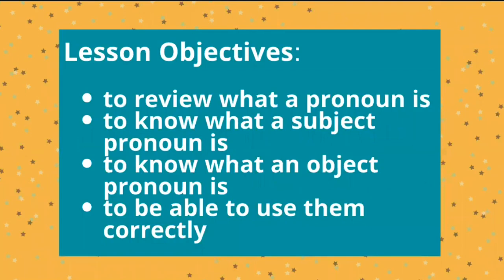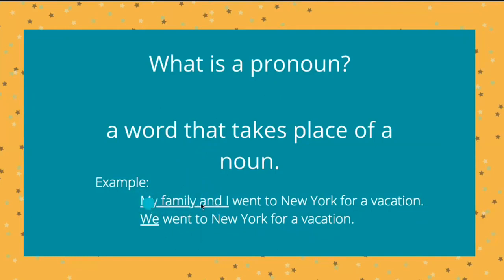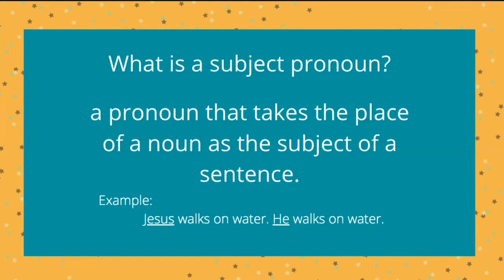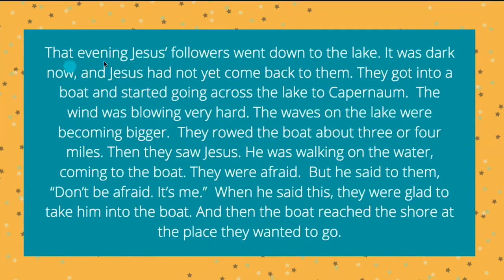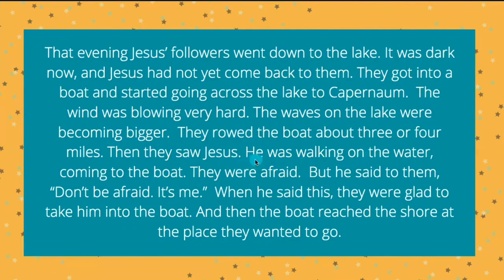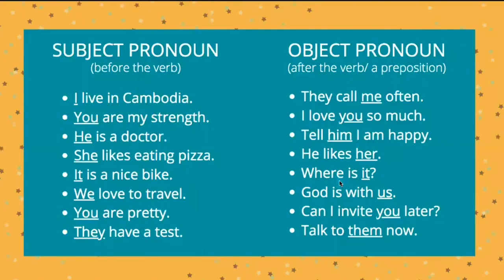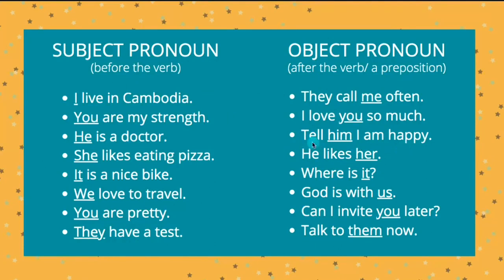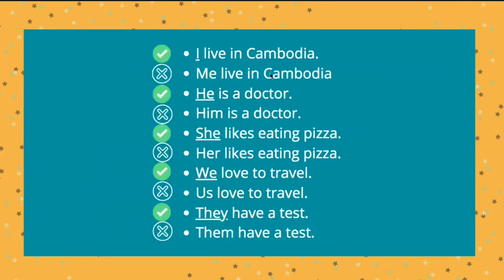Subject and Object Pronouns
Hi students! I hope that you are doing just fine.

This is a new lesson about Subject and Object Pronouns. I hope that you will learn upon viewing. Happy studying!